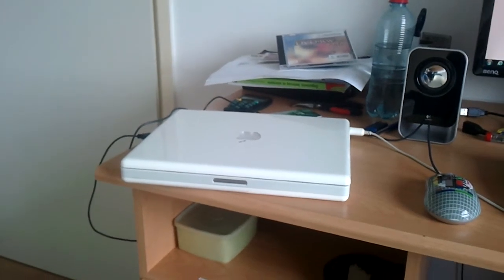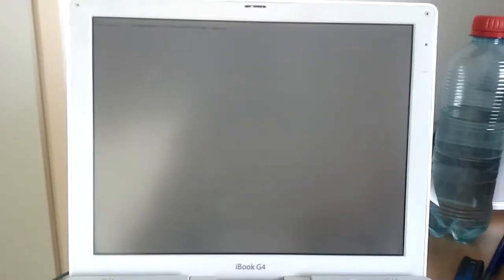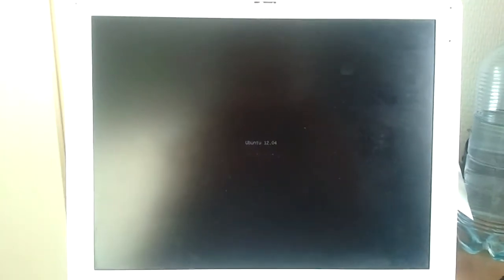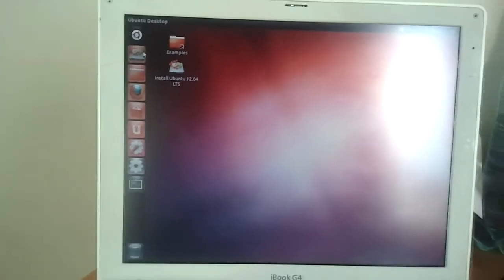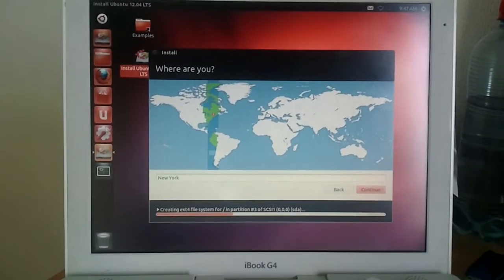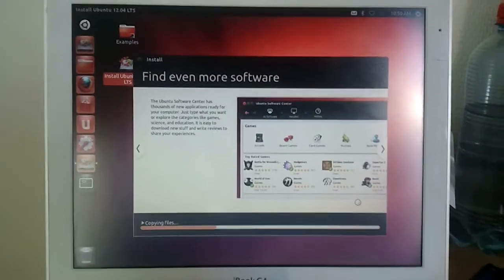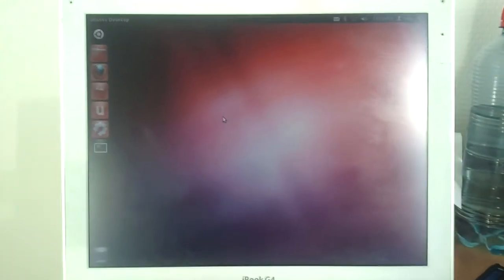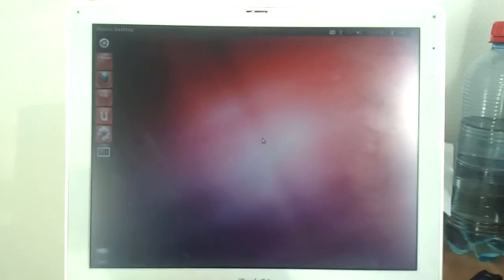Ubuntu 12.04 on a 2004 Apple iBook G4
There is nothing to put here. The title is self-explanatory.